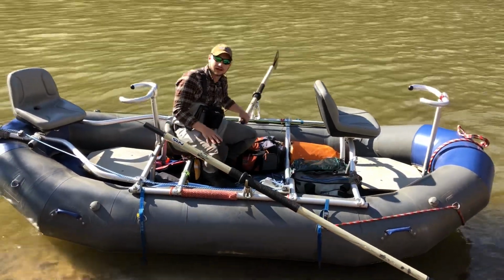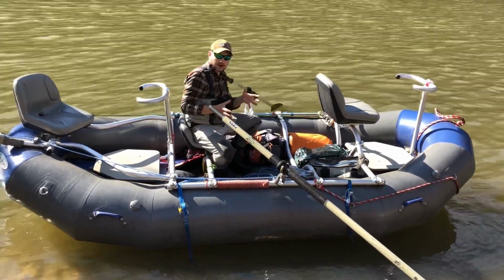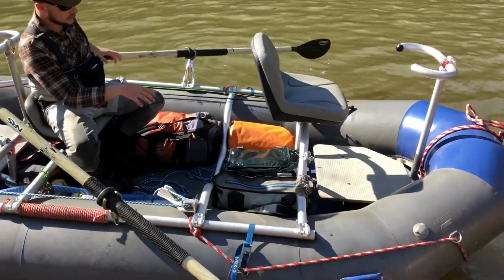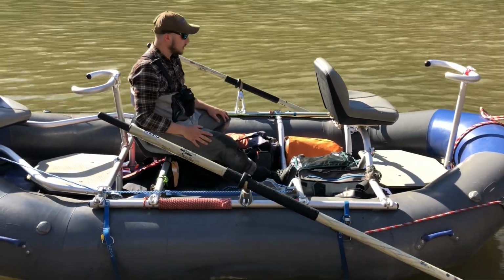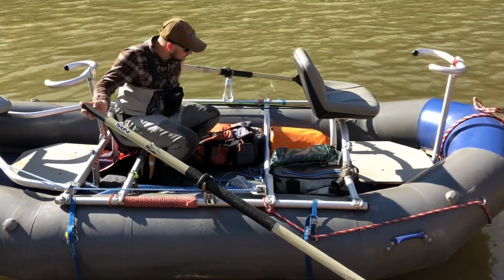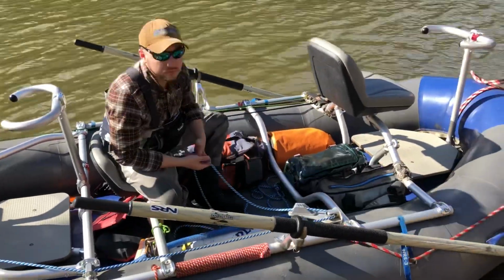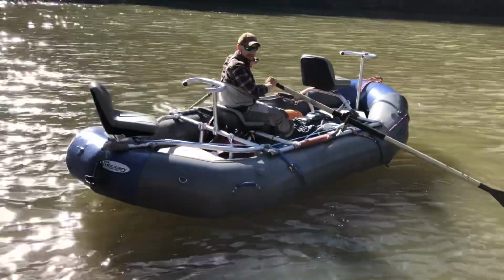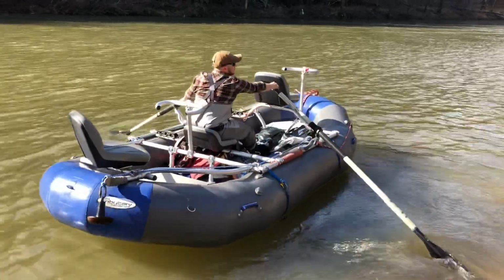NRS Raft Review! | Aire Tributary 13ft | Guide Series Gear Review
NRS Raft Review with Ethan Hollifield at Southern Appalachian Anglers